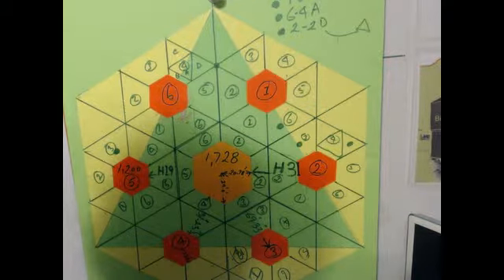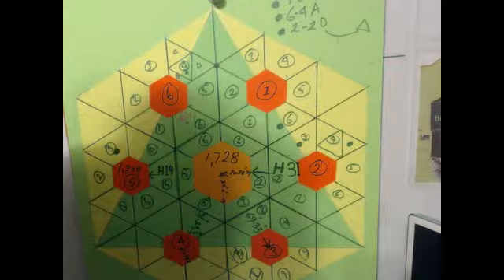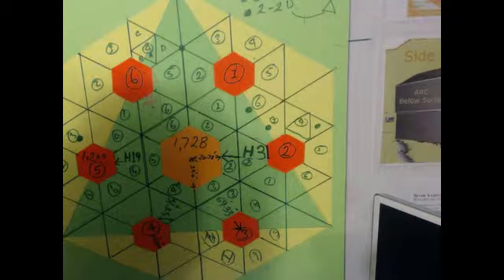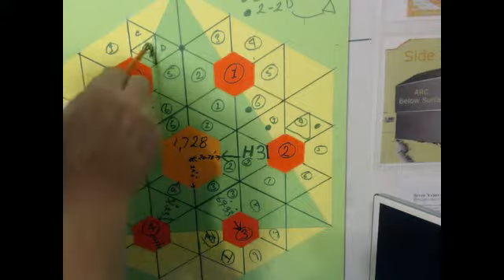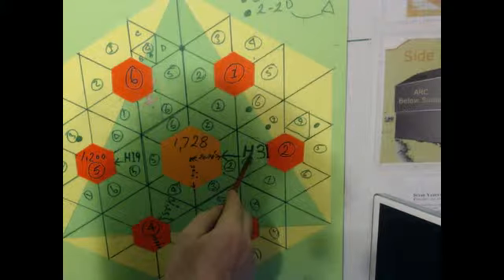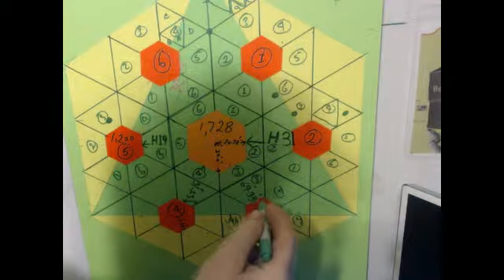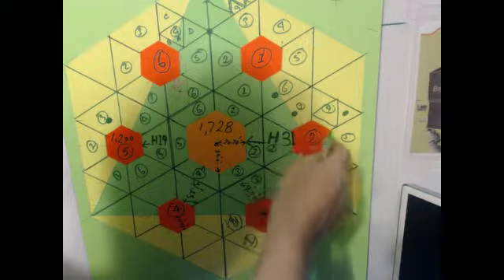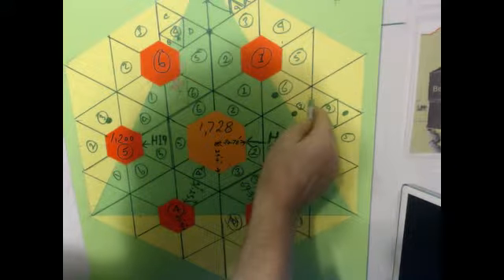Simple formula for laying out land geometric coordinates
Using a isometric concept it is possible to grid reference all point on the 1 acre Co-Gen Community plot.  Could be used to bury guns, ammo, gold, silver, etc.  This would be a follow up after the housing and roads are established such as garden plots, fence lines and secondary buildings. The isometric formula uses a 4 point numerical-alpha system that can plot to within 1/216 of an acre. All coordinates are in a clockwise rotation.